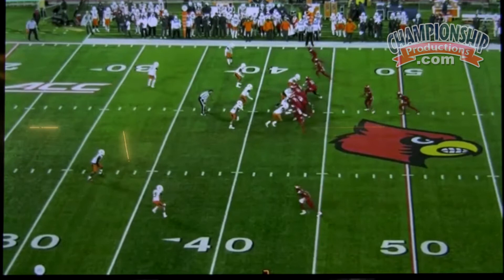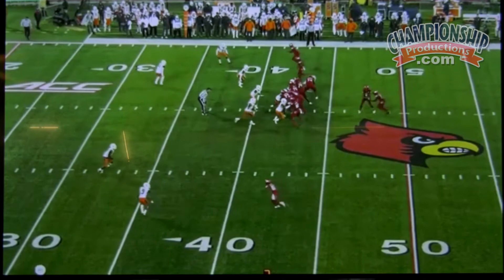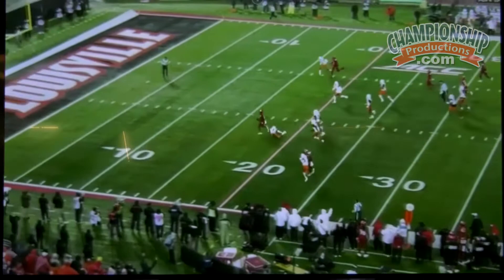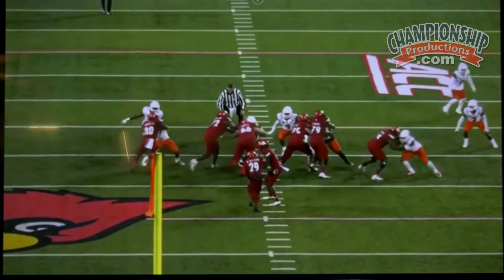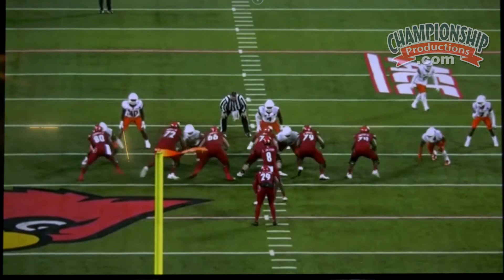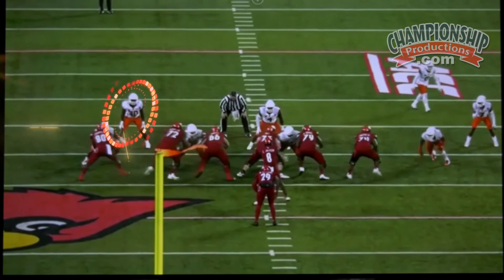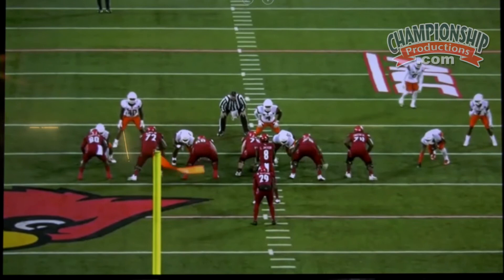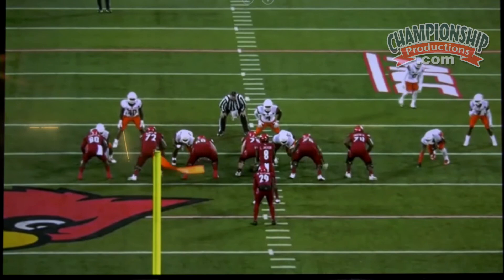Pistol Zone Read Football Offense: 2-Man Game in a Doubles Formation!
with Chris Klenakis,
former University of Louisville, Iowa State University, and University of Arkansas Assistant Coach;
former University of Nevada Offensive Coordinator/Offensive Line Coach;
was the first Offensive Coordinator in D-I history to coach an offense that led the nation in rushing and passing during his career;
has developed over 20 NFL offensive linemen;
worked to develop Lamar Jackson and Colin Kaepernick into elite dual-threat quarterbacks;
the 2009 Wolf Pack squad featured three different 1000-yard rushers - the only school in NCAA history to do so

Attack defenses inside and on the edge by learning the details of the Pistol Run Game!

Show quarterbacks and running backs how to read the defense to execute an effective two-man option run game!

Learn the blocking rules and adjustments necessary to run read plays against various defensive fronts!

See how to watch game film and identify defensive keys, plus use motions and shifts to disguise offensive concepts!